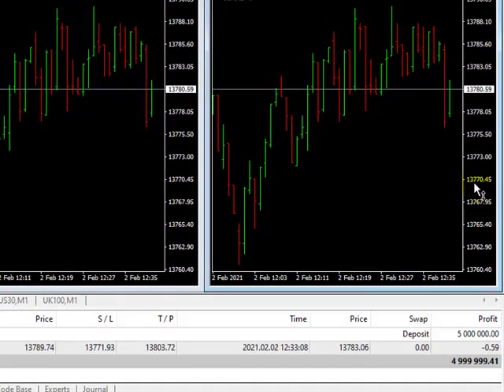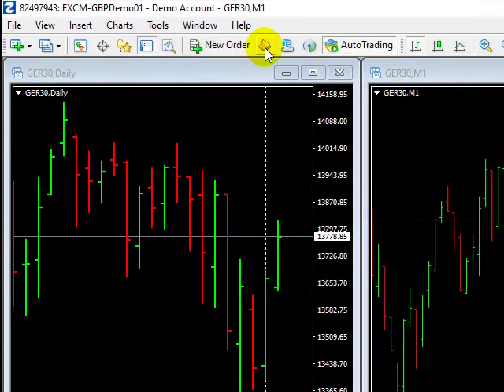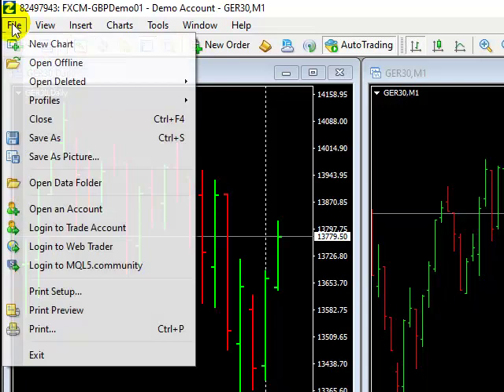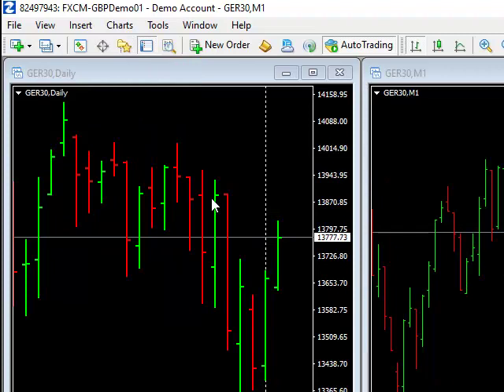How To Set Up A MetaTrader 4 Account – Part 12